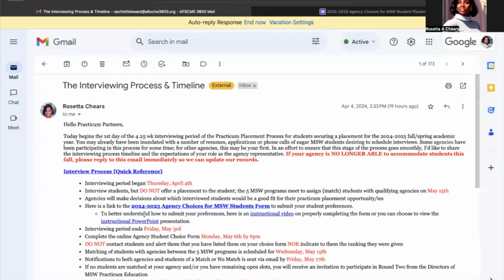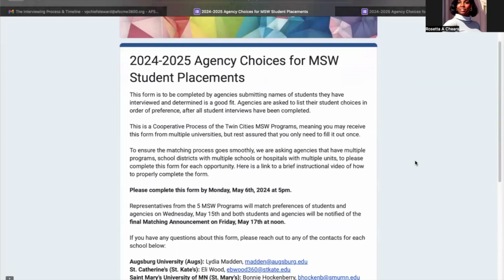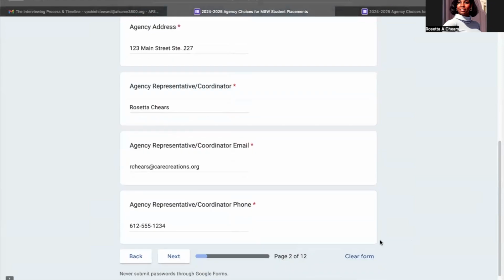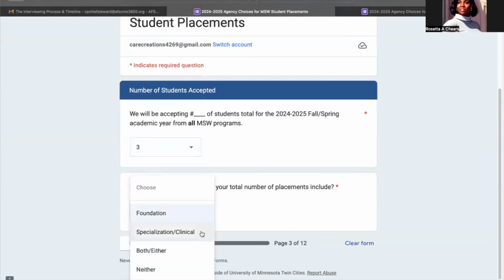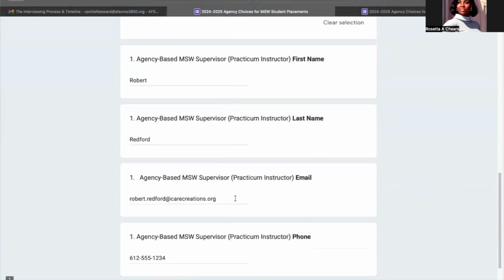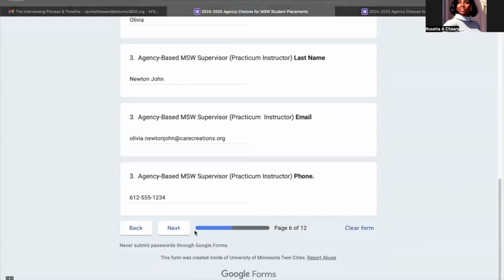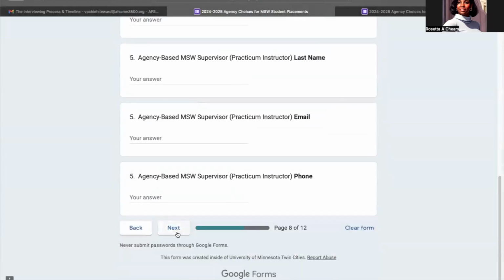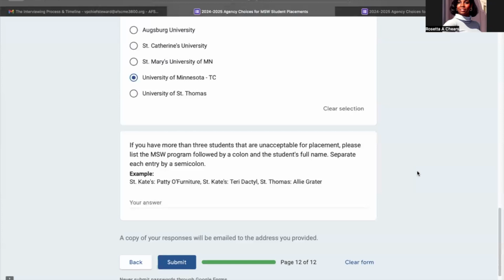Completing The Agency Choices for MSW Students Form